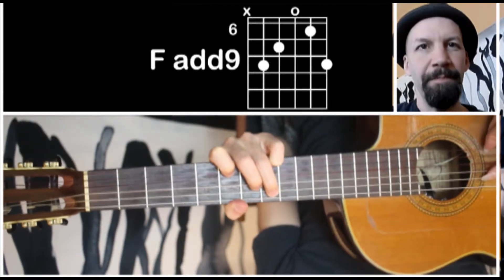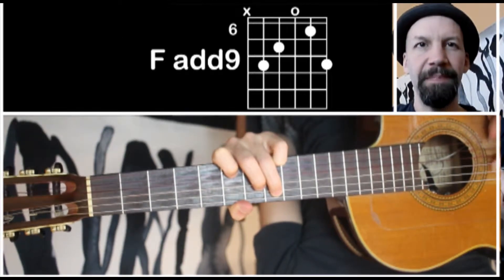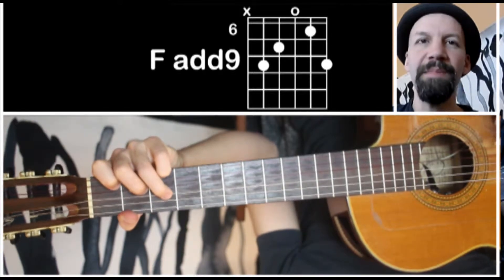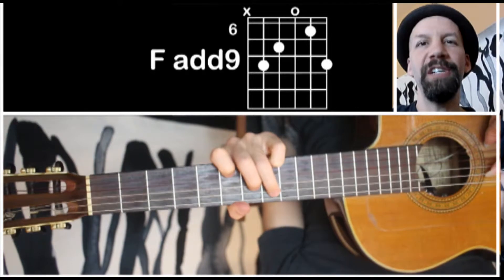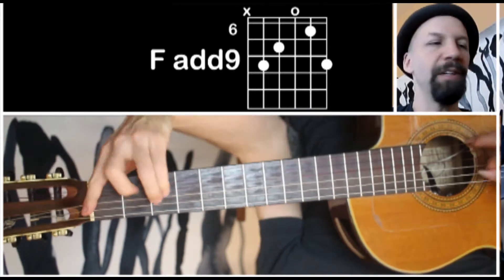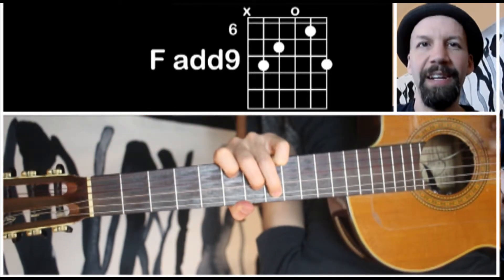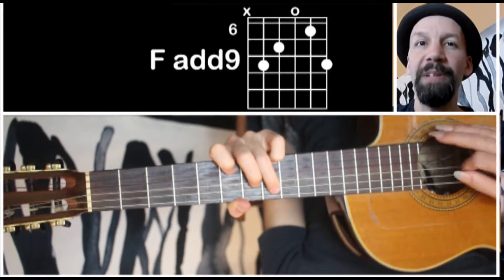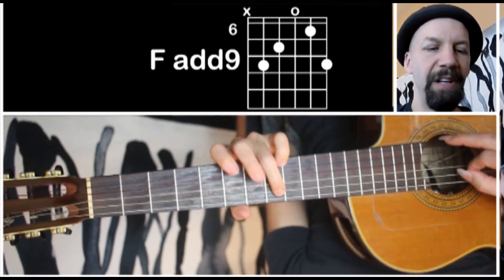The Songwriter's Chord Club #72: Fadd9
Here's a very interesting substitute for your usual F major - it's an Fadd9, with the 9 in the middle of the chord. Very cool sound, and very easy to play. I use it all the time! Hope it's useful!